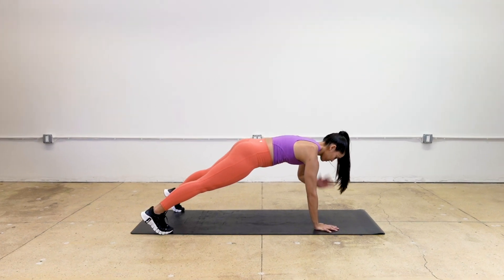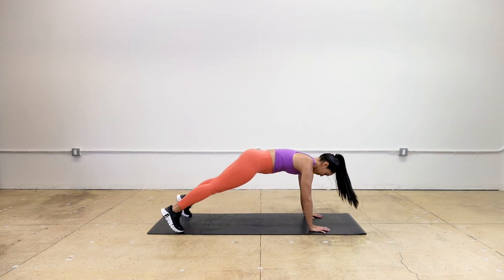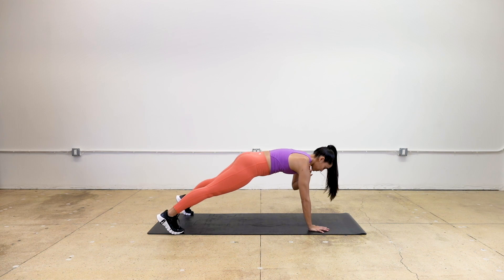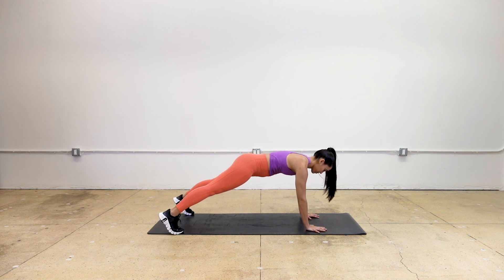Shoulder Taps [How To]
How to do plank shoulder taps. For gym guides and follow-along workouts, check out